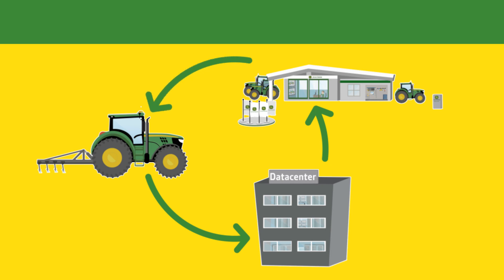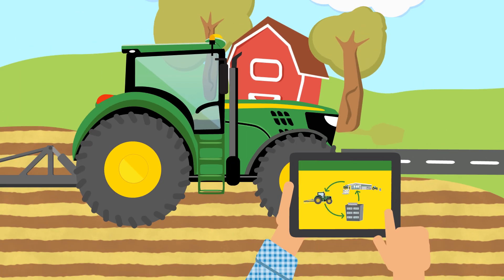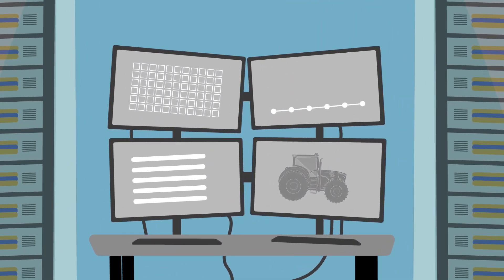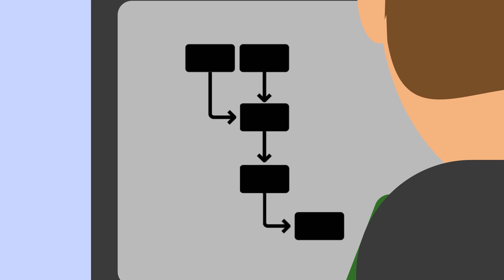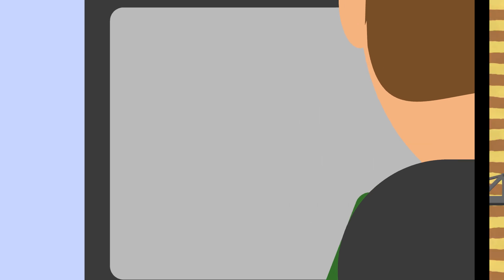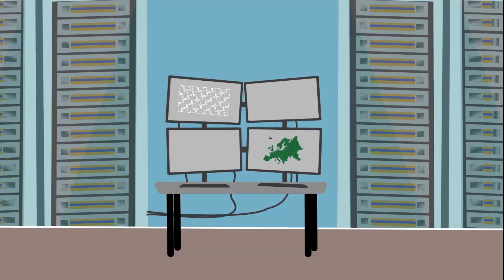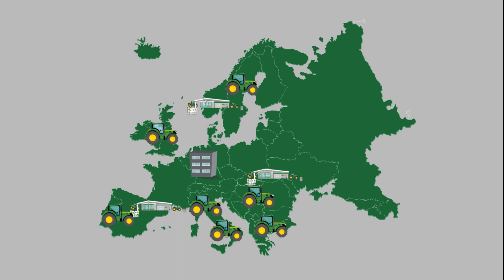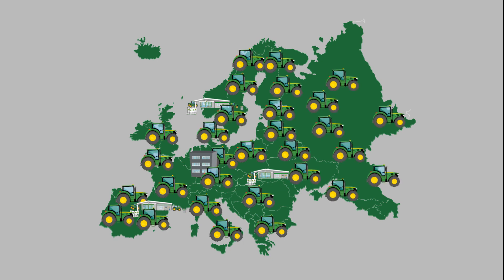Expert Alerts Animation - John Deere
John Deere Expert Alerts show how innovative John Deere Telematics technology enables Dealer technicians to perform pro-active service and repair work, providing significant advantages for Customers and Dealers